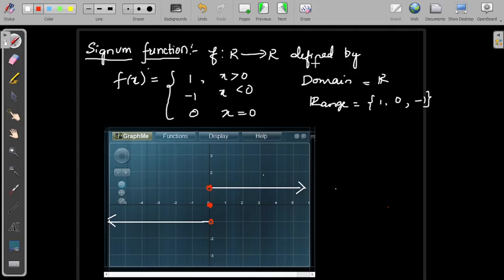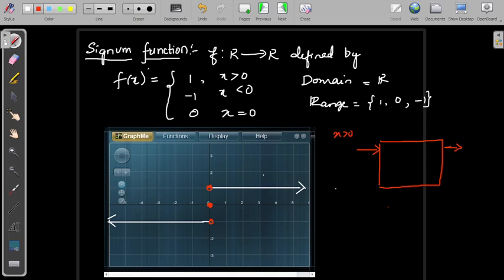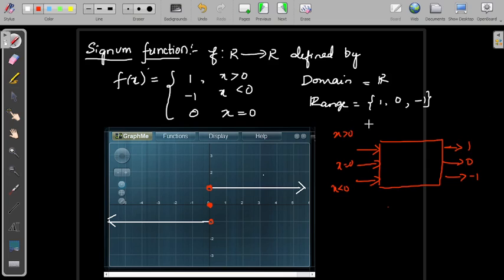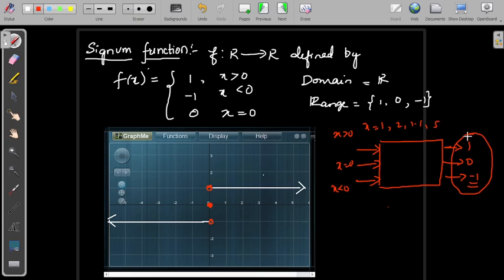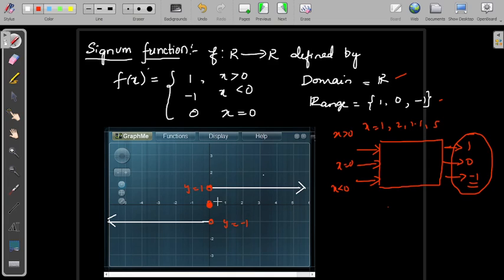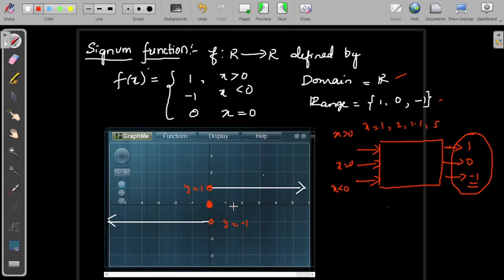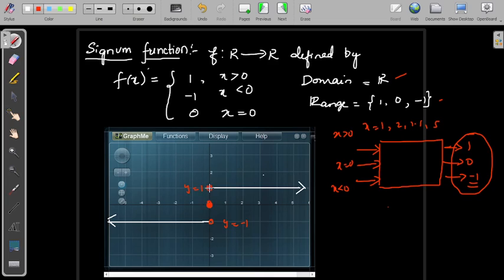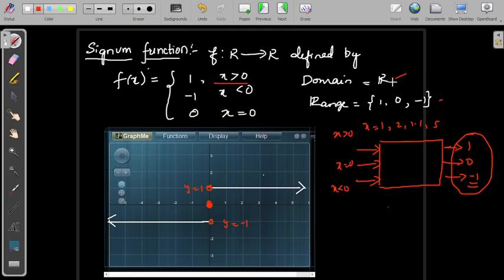Signum Function|Class 11 Maths|Chapter 2|Relations and Functions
This video explains about signum Function,it's graph,domain and range.